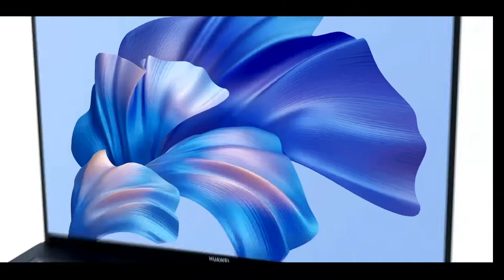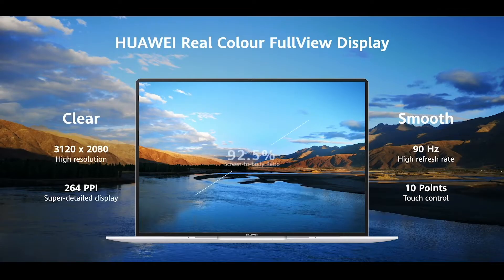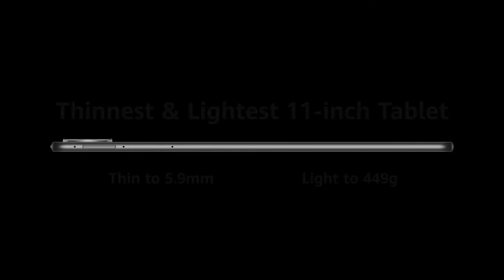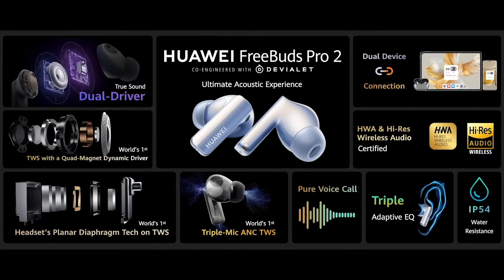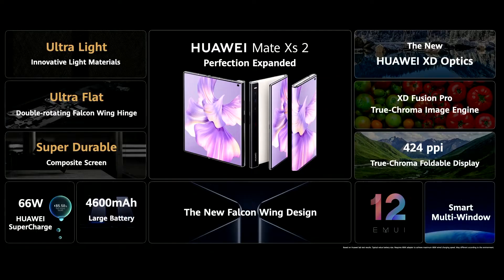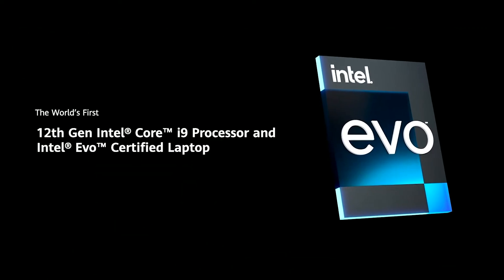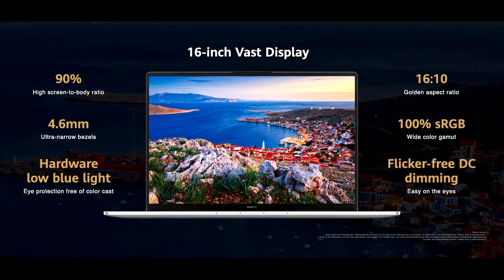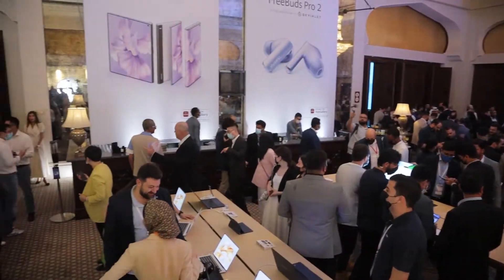Launch Event Highlight video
!هل فاتك البث المباشر للإطلاق؟ لا مشكلة، تحقق من هذا الملخص السريع عن أجهزتنا الجديدة الثورية